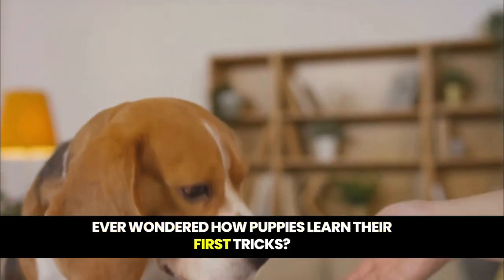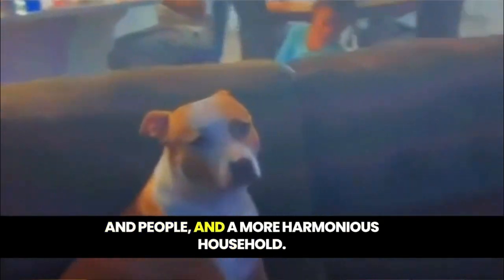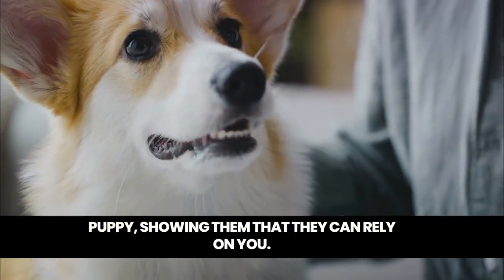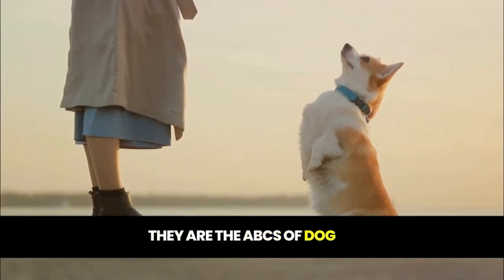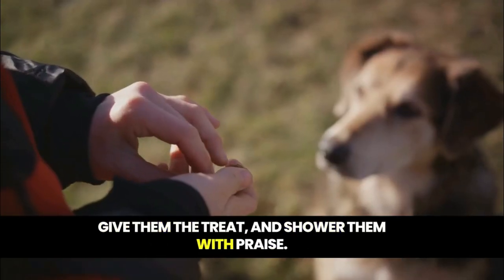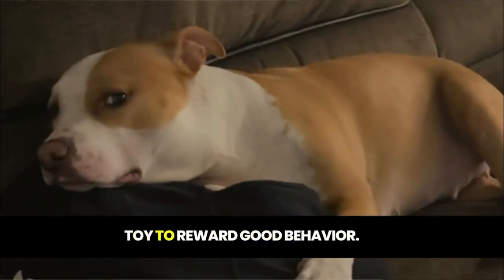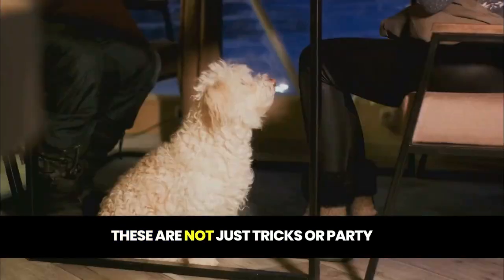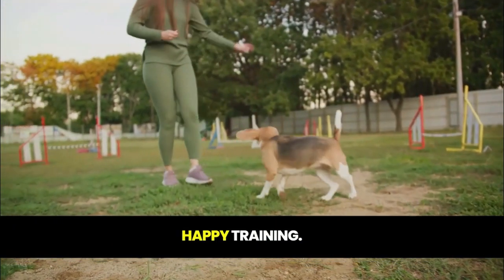Dog Training | Puppy Learning to Walk, Amazing First Step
In this heartwarming video, a puppy takes its very first steps on a leash, guided by its owner.

With tentative but determined movements, the adorable pup learns the basics of walking alongside its human companion.

Through gentle encouragement and positive reinforcement, the puppy gradually gains confidence and begins to explore its surroundings with wagging tail and curious sniffs.

This touching moment captures the joy and excitement of a young dog embarking on a new adventure, symbolizing the bond between owner and pet and the beginning of a lifelong journey of learning and companionship.